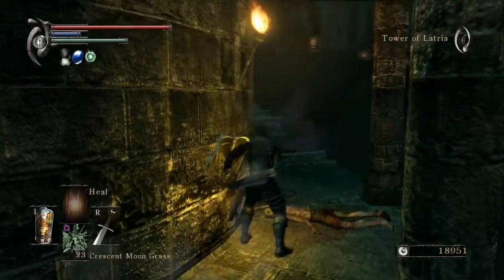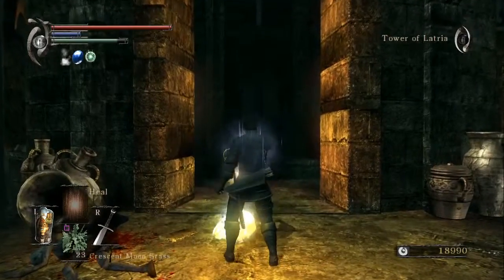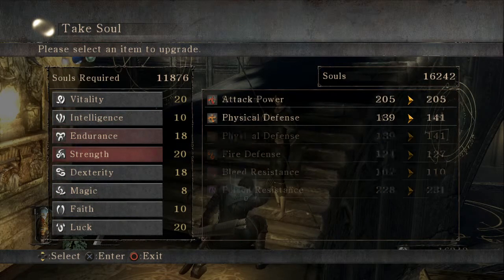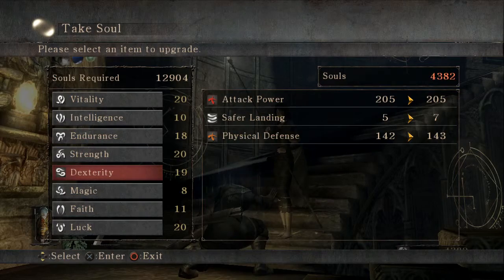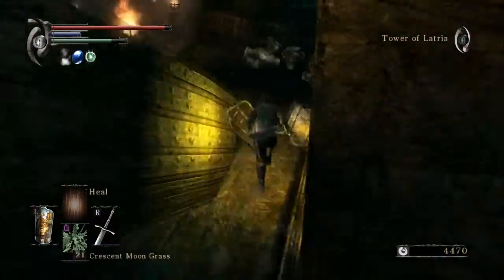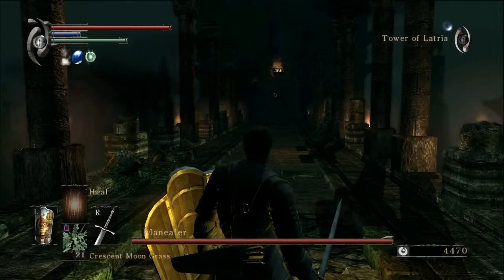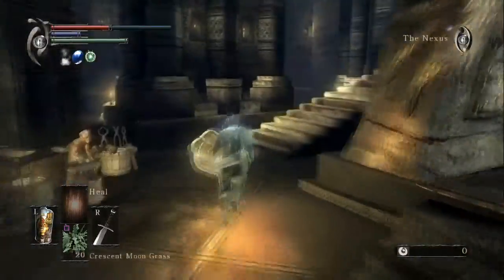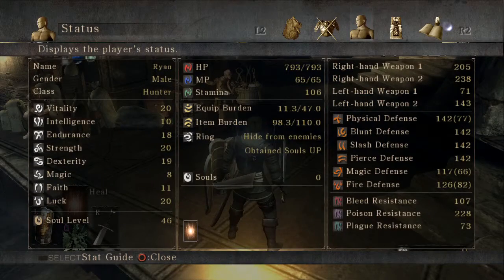Let's Play Demon Souls (Blind) -48- Maneater Failure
We lose to a boss